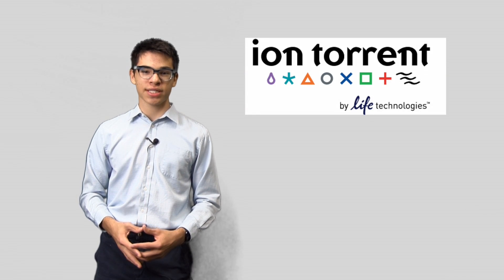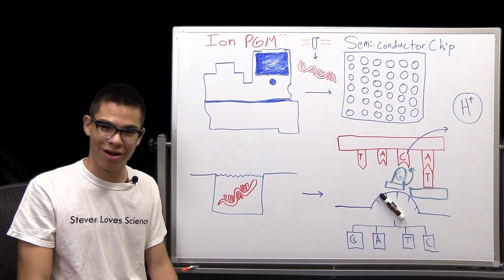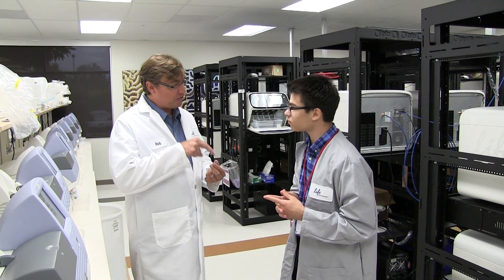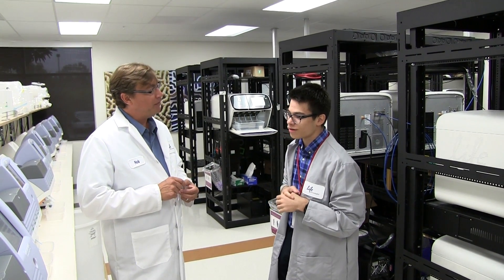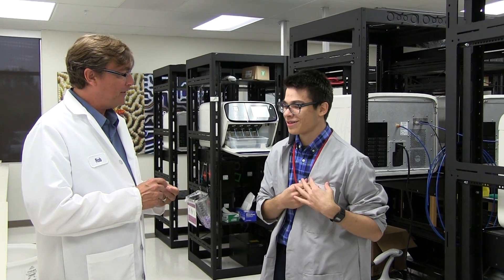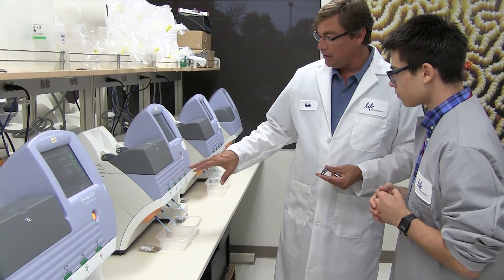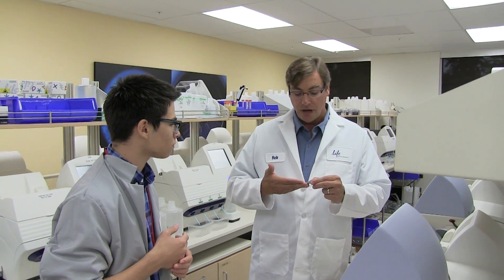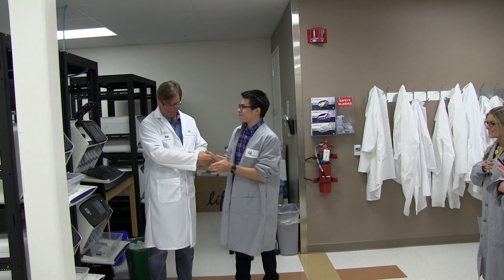Life Technologies- Ion Torrent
In this video we are given a tour of the Ion Torrent laboratory at Life Technologies